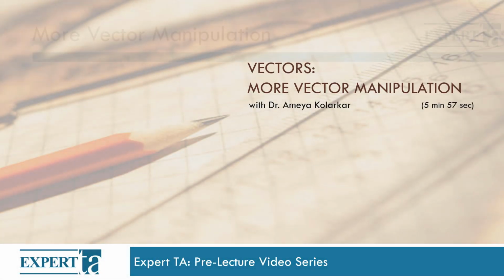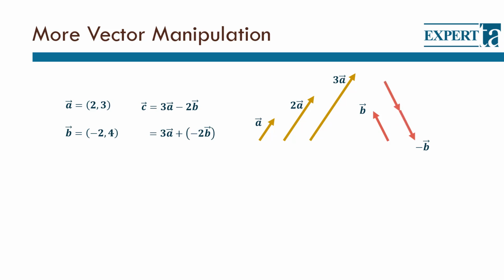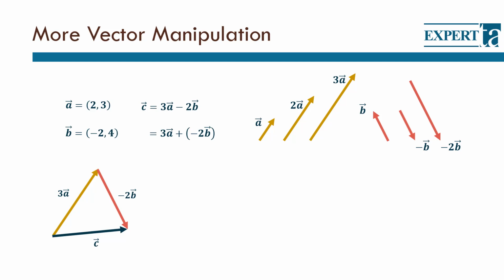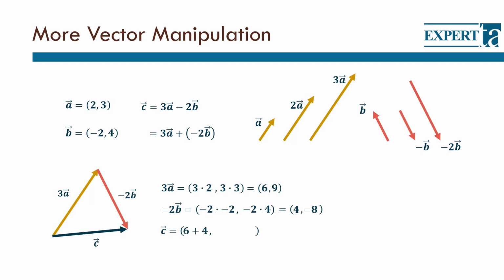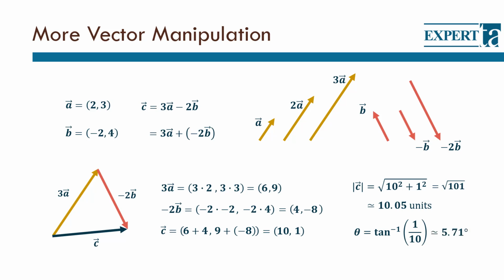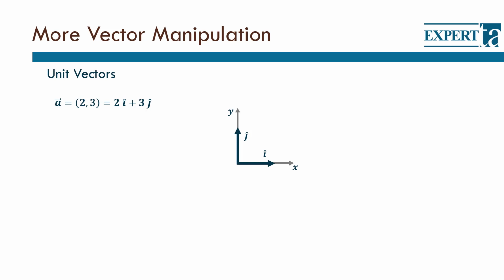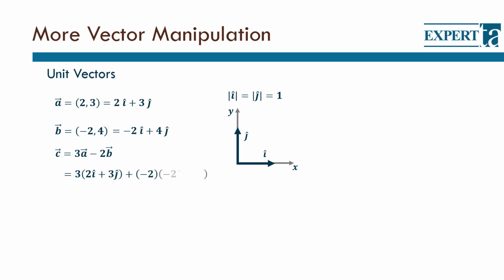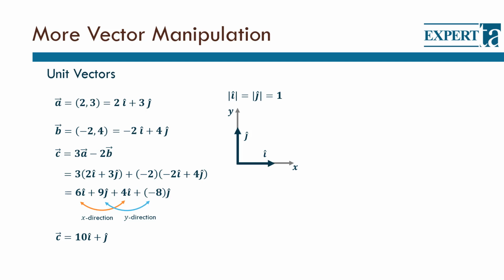2 3 2 Vectors More Vector manipulation